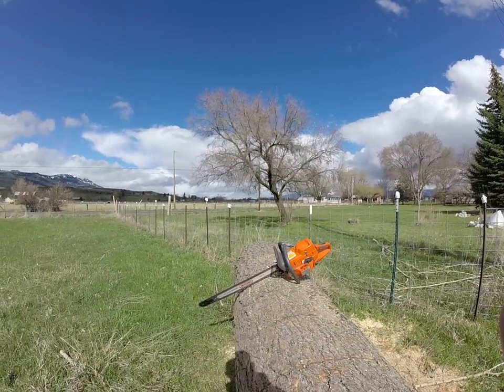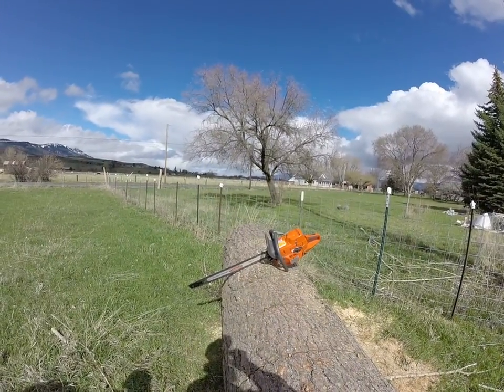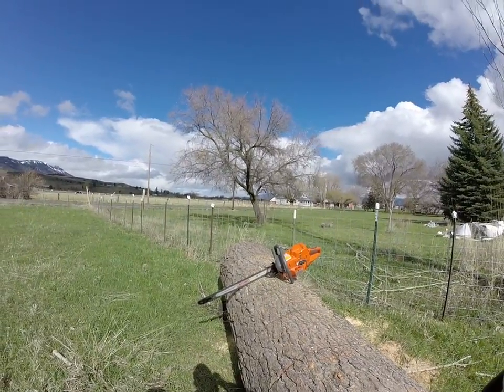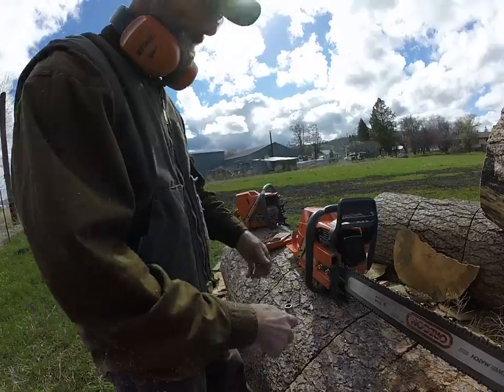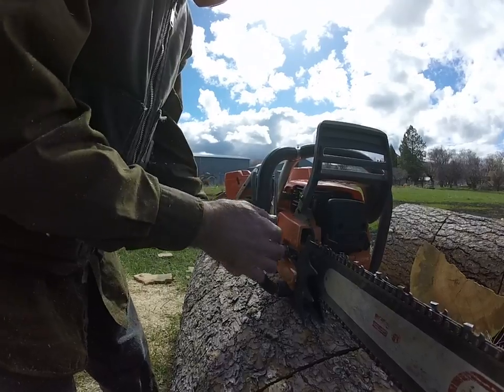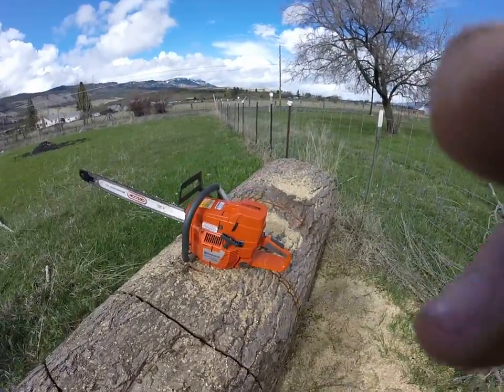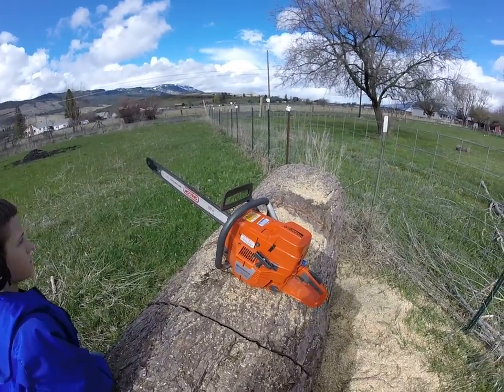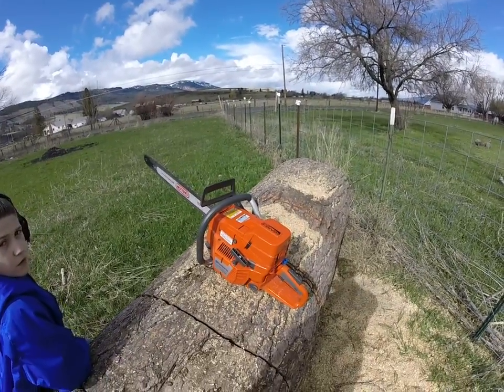SuperSized Insane-O 390XP vs. Insane-O 395XP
A special thank you to my son for the cinematography help on this one!
First, while we were at the tear down bench, a quick look at the combustion chamber size reveals that the 390s' is huge ~ 10cc. In comparison to the 395, we see it is decidedly smaller ~ 8cc.
As a side note, the 390xp is the successor the the 385xp. I had the opportunity to test the prototype "38?" - 385  in '00 (if memory serves). This is around 10 years after the testing for the 394xp.  Regulations change a lot in that amount of time, hince the mondo volume sized 390xp chamber.
Next on the list we compared piston displacement differential between these two saws. If you do the math, rounding to the first decimal,  the 390xp comes in at 87.9cc whereas the 395xp comes in at 93.6. That's 5.7 ccs. It is important to note that 3ccs in a chainsaw is a big deal - the 390 is giving up almost twice that amount of volume.
So, in all fairness, we gave the little saw a supersizing by modifying the combustion chamber. I looked at the timing for the runs and the little saw is only about 3 seconds slower. There is NO doubt that after comparing this Husky 390xp with a modified combustion chamber against an also insane-o-ized 395xp, This 390xp "gets with it" and an insane-o 390xp will simply spank a stock 395xp.
This is the same chain that was used to test drive the 661-c  in the
I am currently available porting work and/or custom saw modifications. If you are interested please shoot me an email.